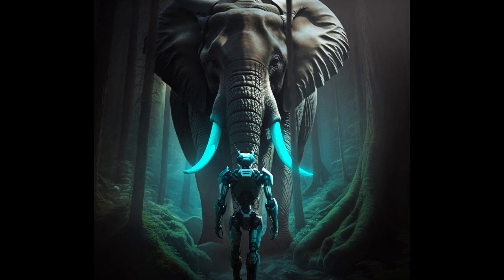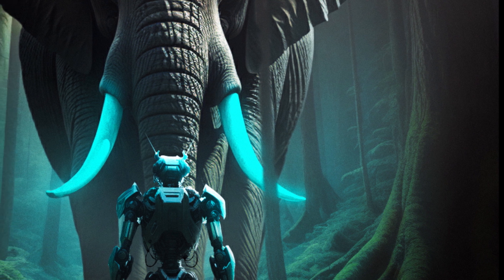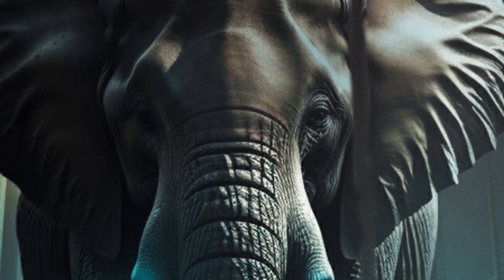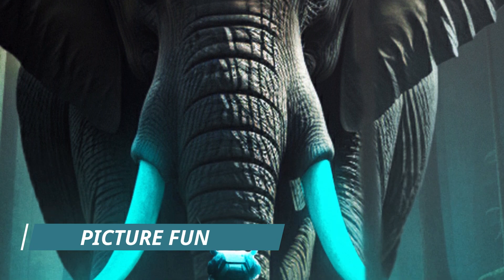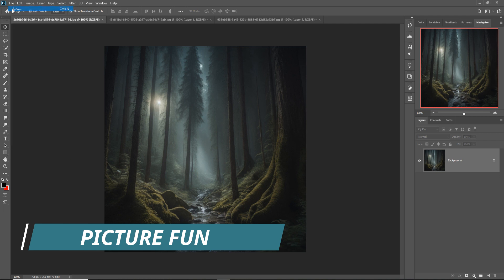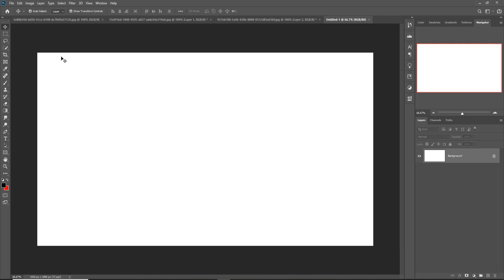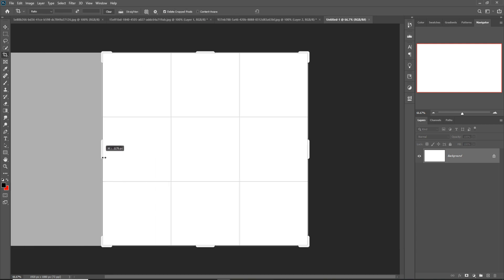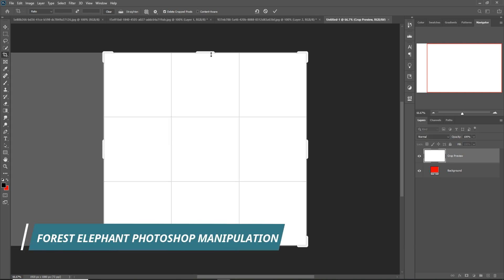Forest And Elephant Photoshop Manipulation Tutorial